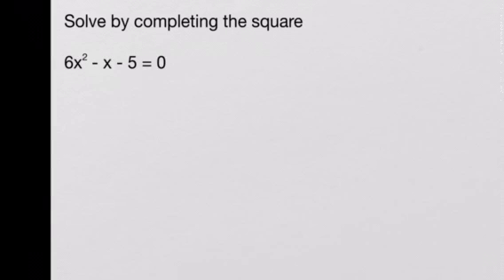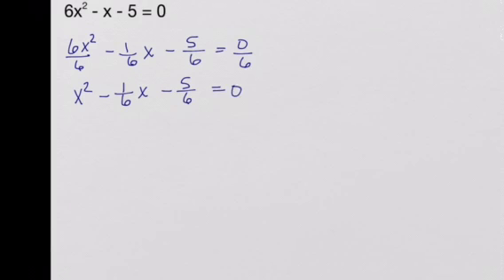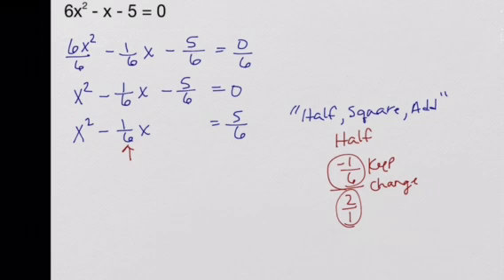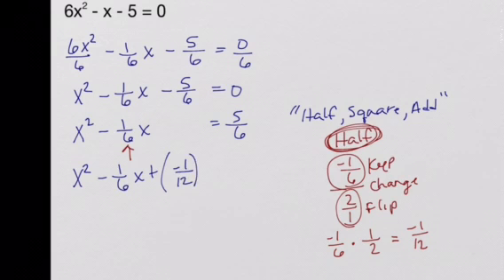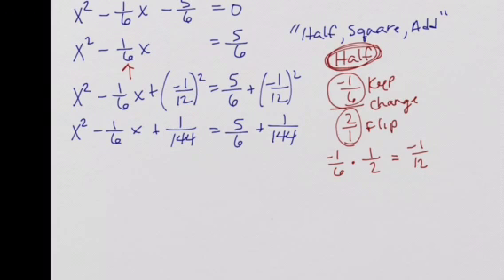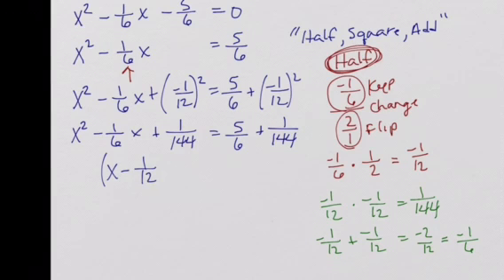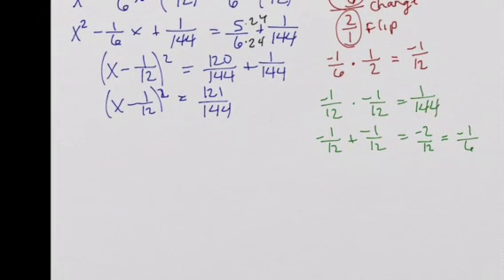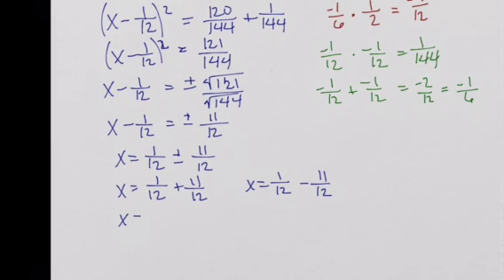Solve by completing the square (with fractions)